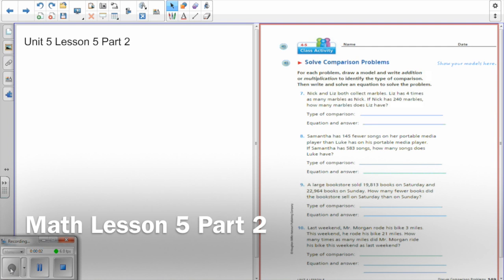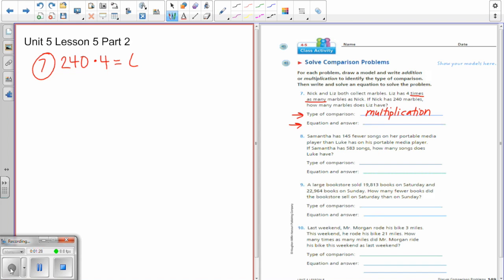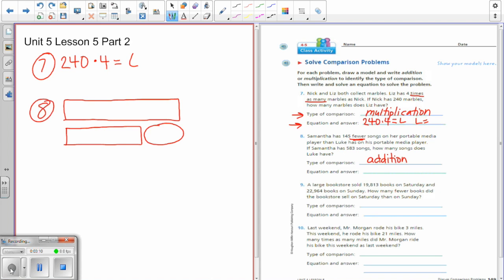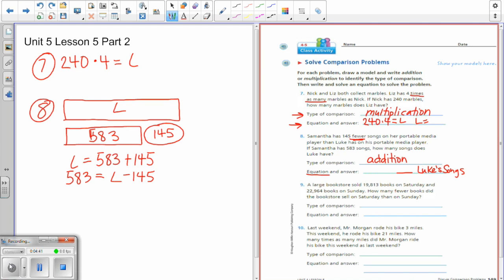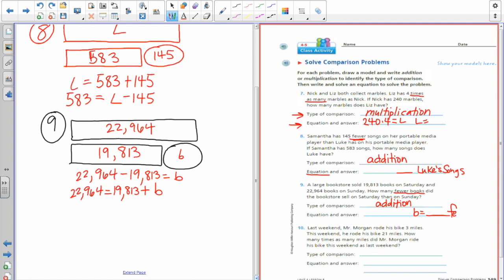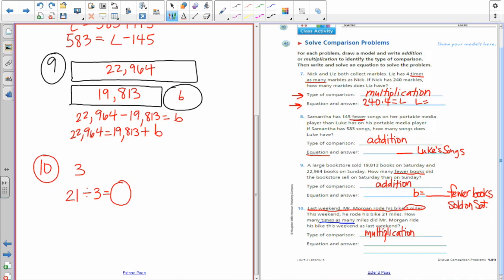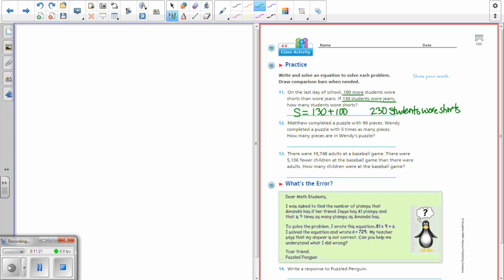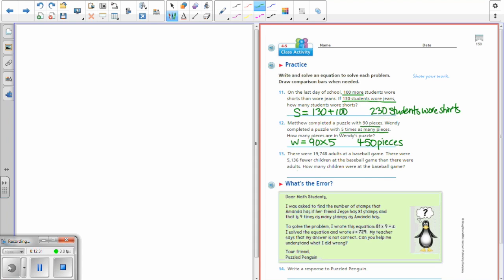Math Lesson 5 Part 2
This video is about Math Lesson 5 Part 2